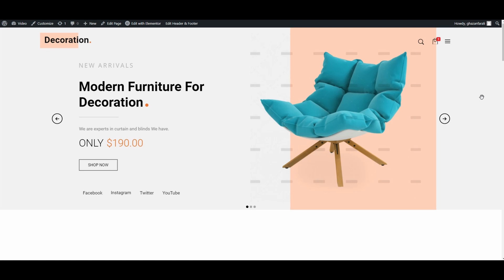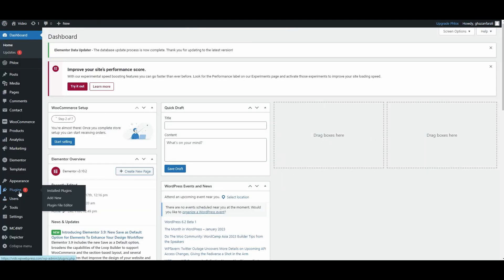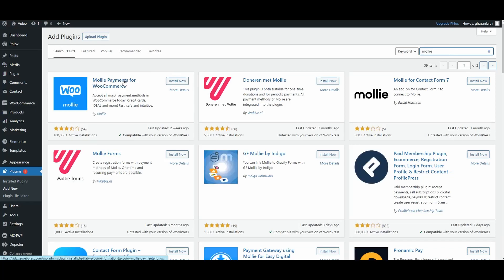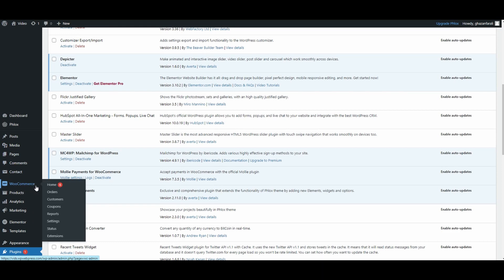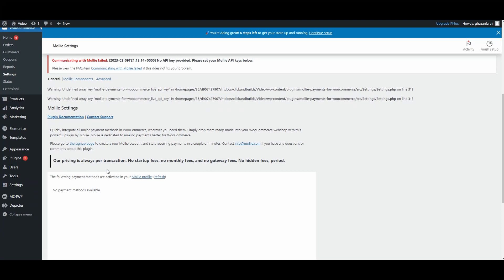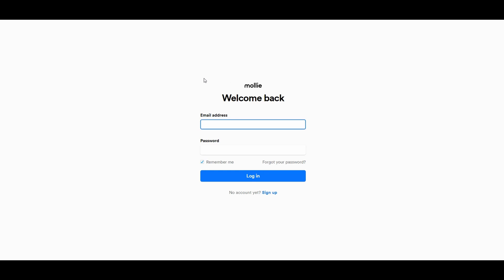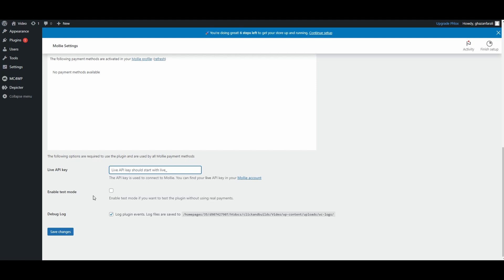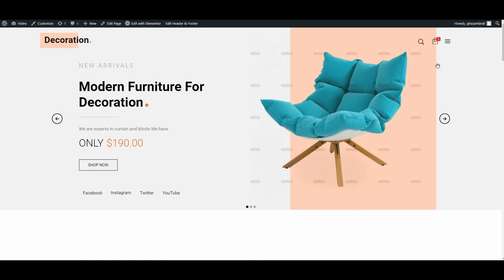WordPress: How To Add Mollie Payments (2024) - [New Method]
In this tutorial, you'll learn the latest and most effective method for adding Mollie Payments to your WordPress website. Mollie is a popular payment gateway used in Europe and offers a seamless checkout experience for your customers. By the end of this tutorial, you'll have Mollie fully integrated into your WordPress site and ready to accept payments.